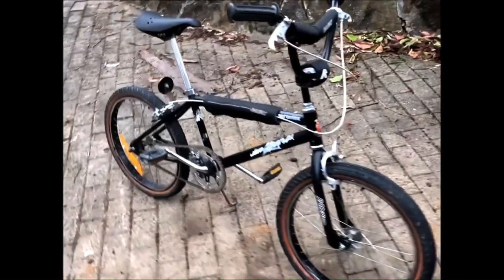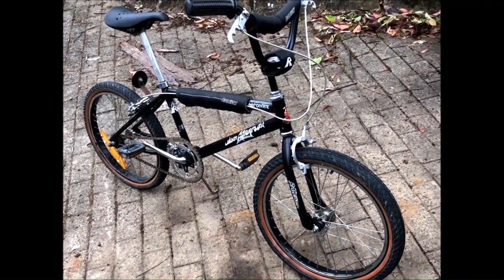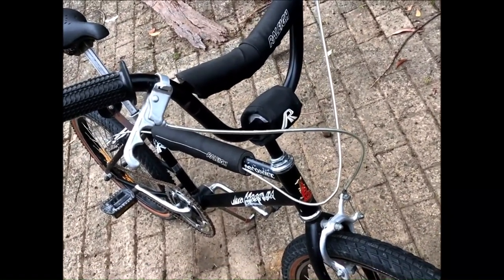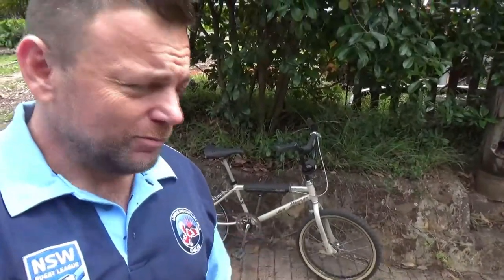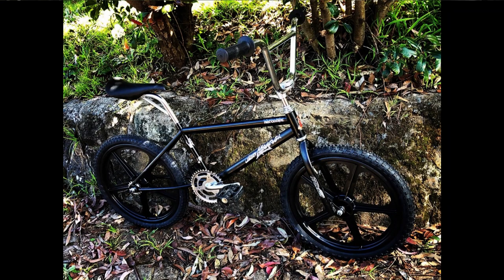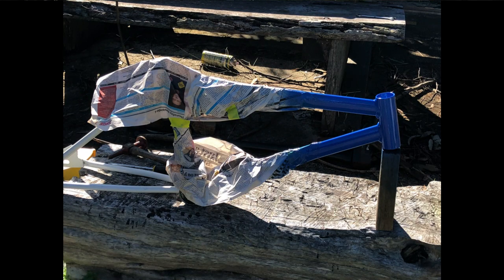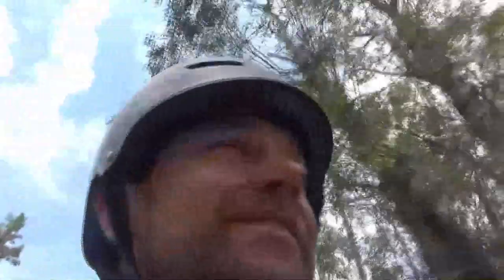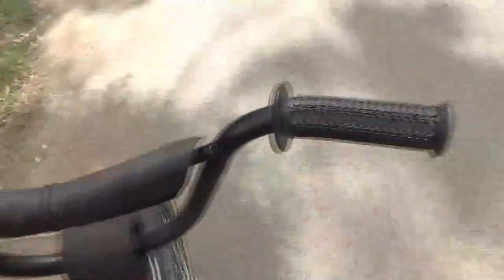Reunited with my BMX 35 years later! The memories!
Sold my BMX 35+ years ago.. I finally have it back in my collection